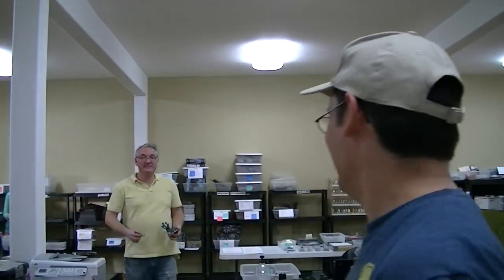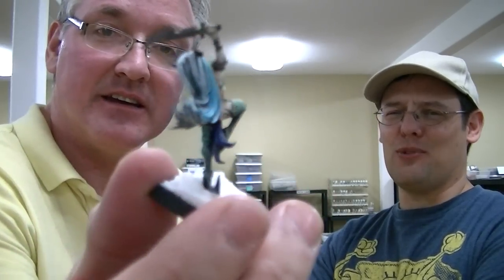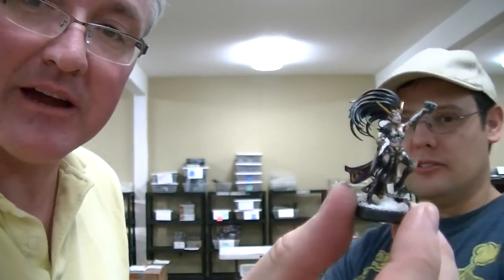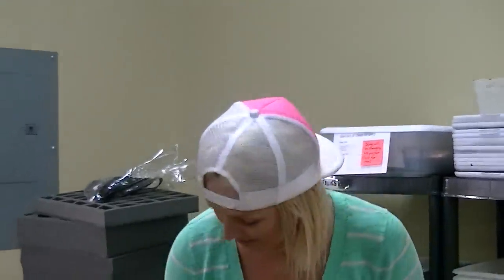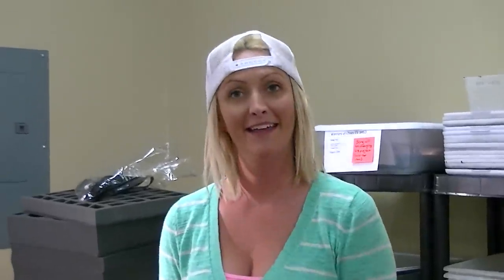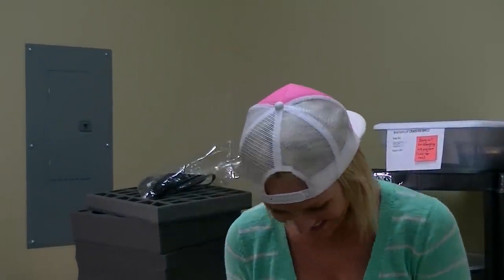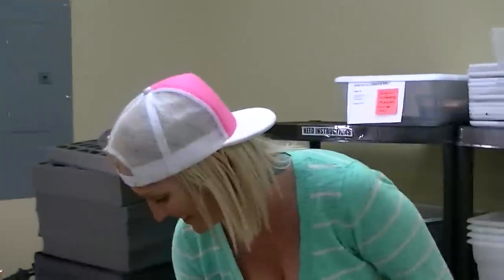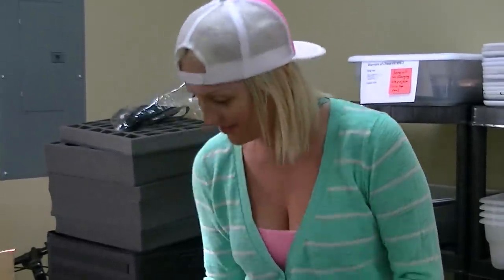Backstage at BTP "Ork Chop"- Clients Only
4000 Point Dark Elves army

cauldron of blood with special lord hellebron and with 2 shrine keepers
All units have full command
30 executioners
20 Corsairs
20 sisters of slaughter
30 witch elves
5 Dark Riders
5 cold one Knights
5 warlocks
30 blackguard
14 dread spears
14 dark shards
One scourge runner chariot
One cold one chariot
1 war Hydra whit 2 handlers
two Reaper crossbows whit 4 figs
1 dread Lords on cold one.
5 shades

Convertion fig
1 Malus Darkblade mounted and a separate magnatized torso so he can also be used dis mounted

1 Kouran bark hand hero blackguard

1 Tullaris dread bring hero executioners
List of special characters
Hellabron on the cauldron of blood and two female shire keepers
1 Medusa
2 Metal assassins
1 shadow blade
1 female assassin
3 female sorceress
1 Dreadlord on foot
1 Lokhir fell heart
1. death hag
2 female warriors